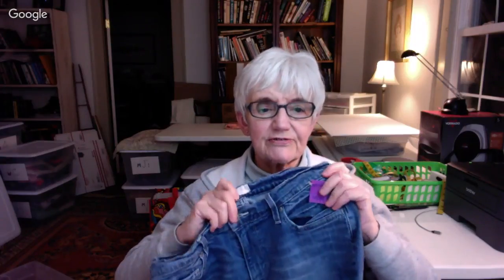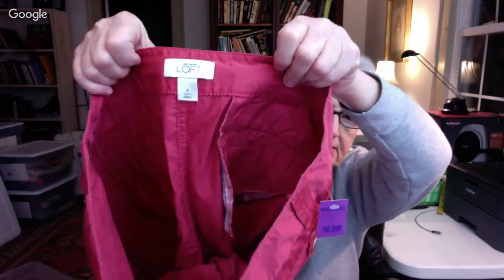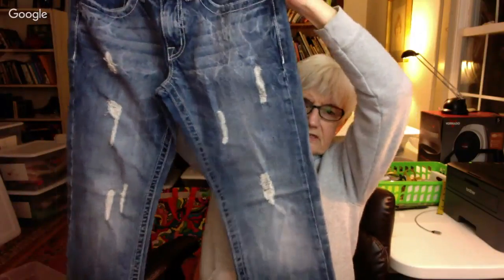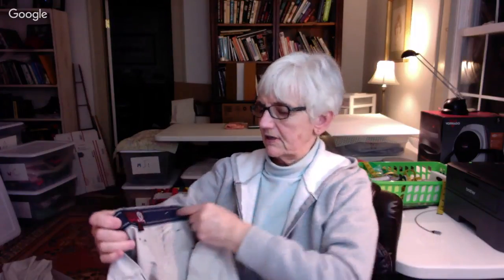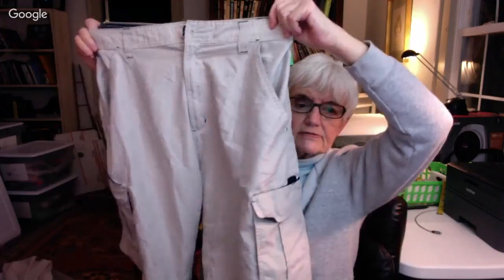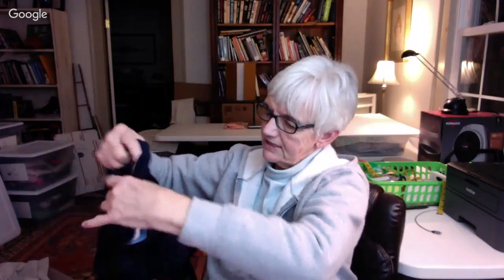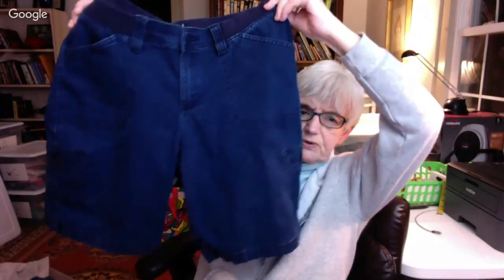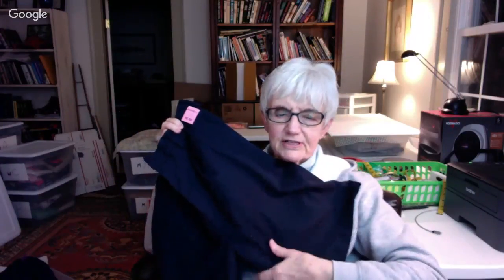A quick stop at GoodWill between appointments. 3/23/17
Only had an hour to stop in a GoodWIll that I don't get to go to very often.  Here's my haul.